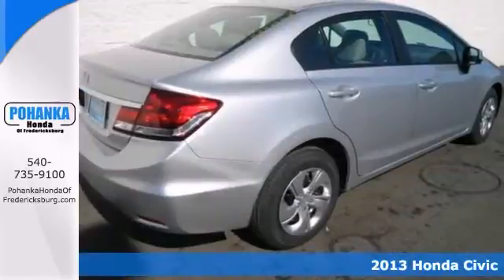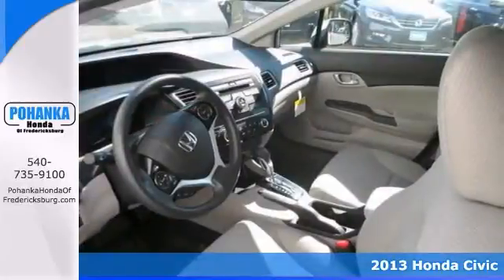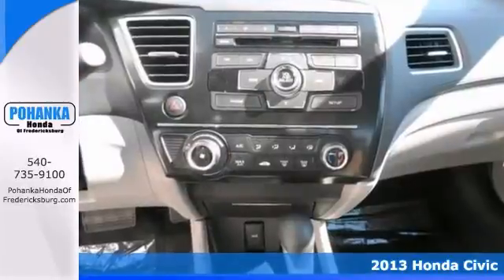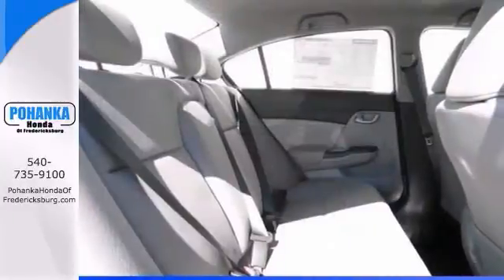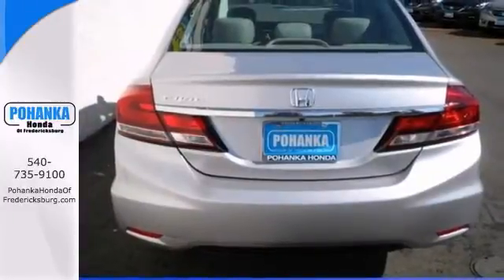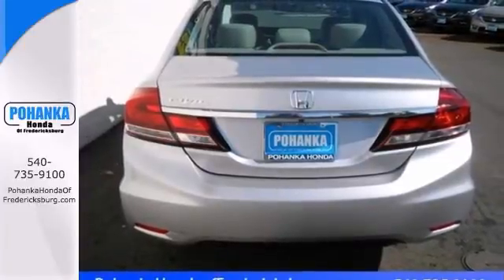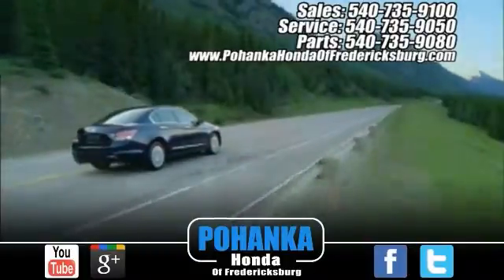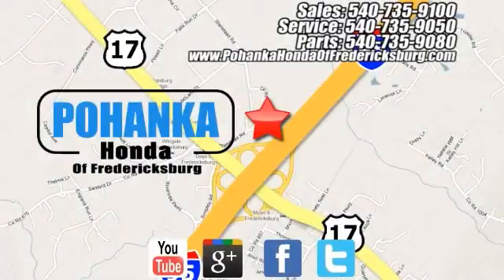2013 Honda Civic Fredericksburg VA Richmond, VA FDH583578 - SOLD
Year: 2013
Make: Honda
Model: Civic
Trim: LX
Engine: 1.8L I4 SOHC 16V i-VTEC
Transmission: Compact 5-Speed Automatic
Color: Silver
Interior: Gray
Stock #: FDH583578
Wow! What a sweetheart! Switch to Pohanka Honda! brbrThis outstanding 2013 Honda Civic is the car that you have been looking for. This wonderful Honda Civic is just waiting to bring the right owner lots of joy and happiness with years of trouble-free use. Call us today at to schedule a test drive OR if you don't see what you're looking for we have access to hundreds of pre-owned vehicles that are sure to meet your needs! All prices exclude taxes, title, license, and dealer processing fee of $499.00. Published price subject to change without notice to correct errors or omissions or in the event of inventory fluctuations. All features not on all vehicles. Vehicles shown are for illustration purposes only. ** MPG is based on 2012 EPA mileage estimates. Use for comparison purposes only. Do not compare to models before 2008. Your actual mileage will vary, depending on how you drive and maintain your vehicle.

Address:
60 South Gateway Drive